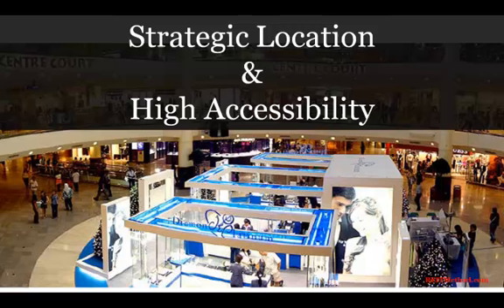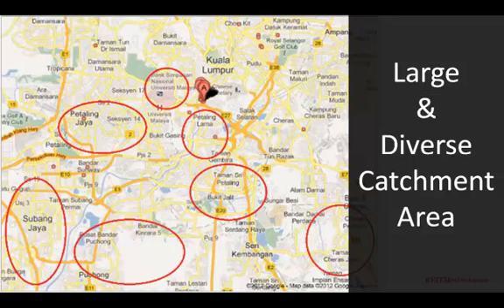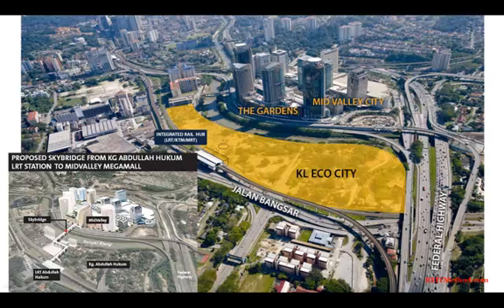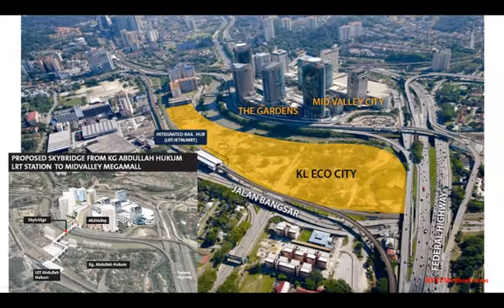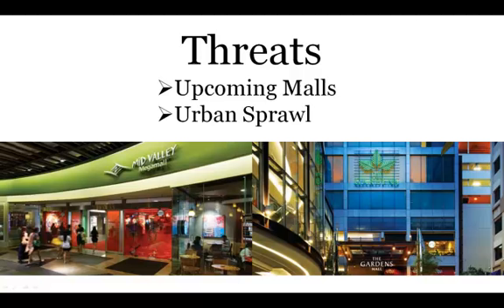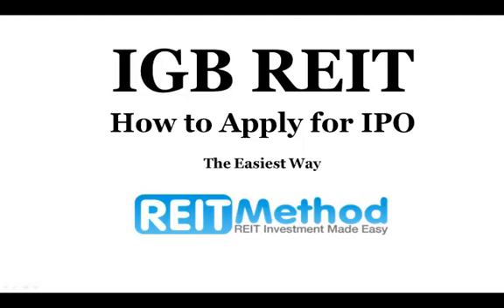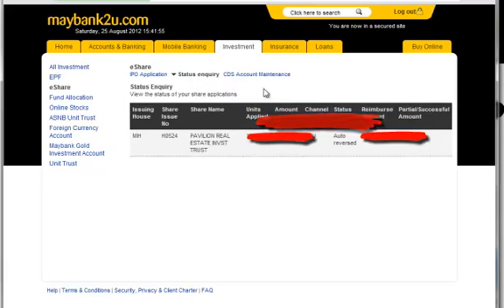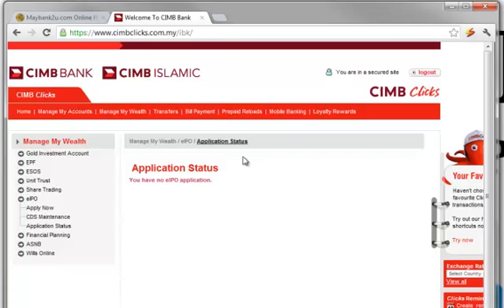How to Invest in Malaysia REITs ✔️: IGB REIT Analysis 🔍 Part 2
If you want to learn how to do REIT analysis, here's how to analyze its financial statements, whether pre or post IPO. This ensure you have hgiher chances of success in REIT investing...

I am CF Lieu, the chief coach of where in this video lesson, I show you the important criteria of REIT investing by extracting key information from the IPO prospectus of an example REIT used in this case - IGB REIT, listing on Sept 2012.

There are over 18 REIT counters to invest in Malaysian stock market, further divided into different REIT classes like retail REITs (like IGBREIT), industrial REITs, office REITs and Healthcare REITs.

Knowing not only what to invest, but how to invest intelligently will bring you far in your REIT investing journey.

Click Here To Get All The Details On The Online Program That CF Lieu coaches his clients and banks/financial institutions to construct a sustainable and safe investment portfolio through REIT (Real Estate Investment Trusts)

CF’s unique & unconventional angle of financial ‘life’ planning is evident by the title itself in his book -
'Why 99% Financial Advice are Crap - the No Bullshit Approach to do what you're good at, live the life you deserve & enjoy the freedom you desire'

CF works exclusively with personal clients who want a more sustainable and safe lifestyle and investment portfolio through REIT (Real Estate Investment Trusts). where he co-founded the educational program with KC Lau.

CF Lieu is also one of the rare financial planners aka financial advisers who is actually engaged by banks and financial institutions to conduct investment seminars & workshops - like Maybank, RHB, PNB (Permodalan Nasional Bhd), FPAM (Financial Planning Association of Malaysia)...where his audience include CEOs, CFOs, accountants, investment analysts, private bankers, relationship managers etc

★☆★ WANT TO OWN CF LIEU’s BOOK? ★☆★

'Why 99% Financial Advice are Crap -
the No Bullshit Approach to do what you're good at, live the life you deserve & enjoy the freedom you desire'

★☆★ NEED SOLID 1on1 ADVICE? ★☆★

Request a call with CF LIEU, but first, enter your details to see if you qualify:

★☆★ CONNECT WITH CF LIEU ON SOCIAL MEDIA ★☆★